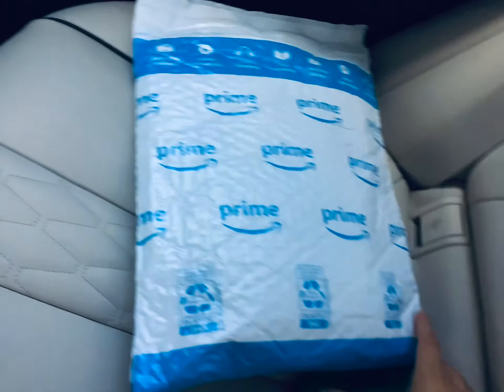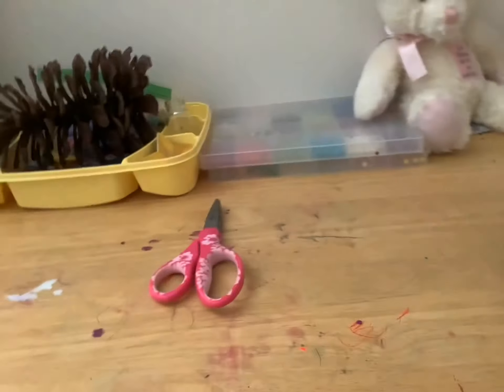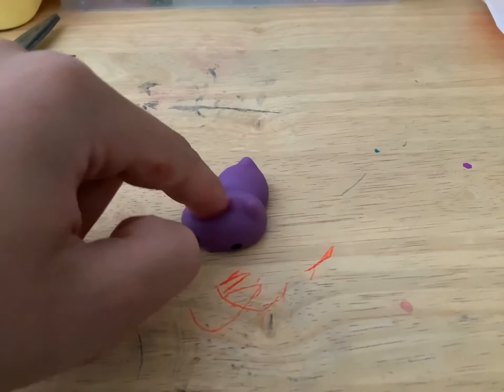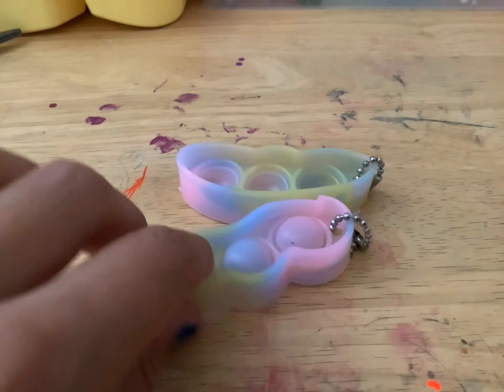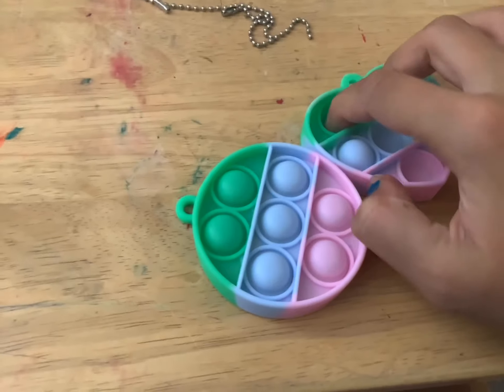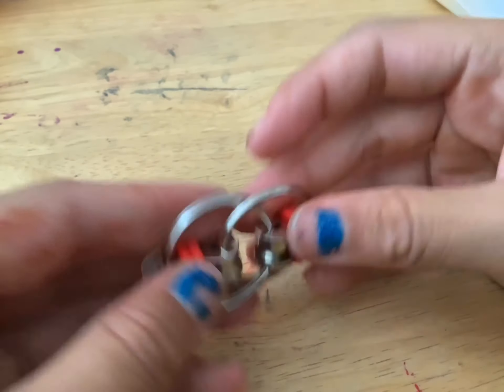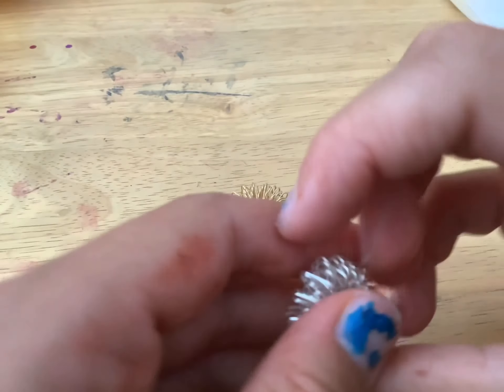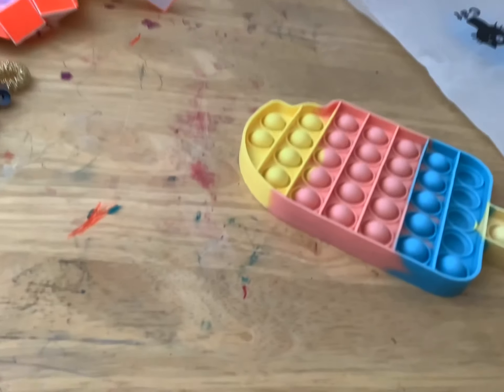My first video : unboxing fidget toys